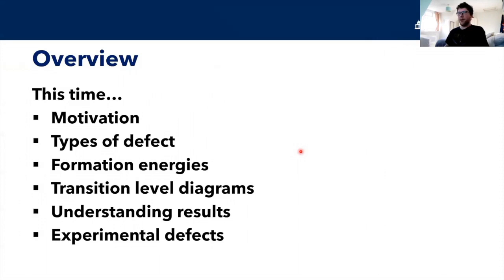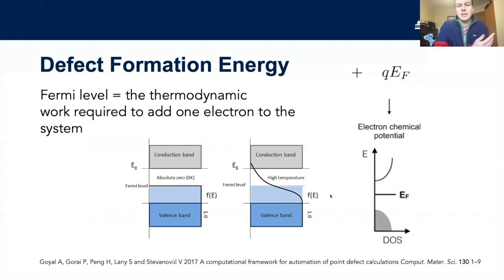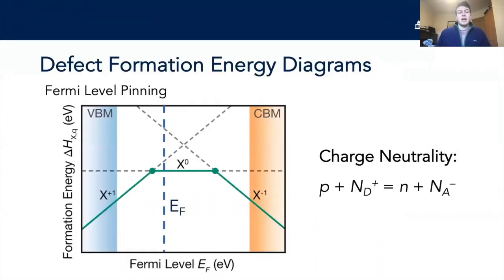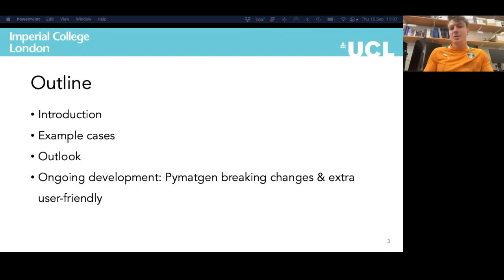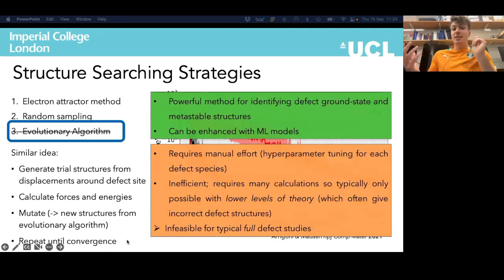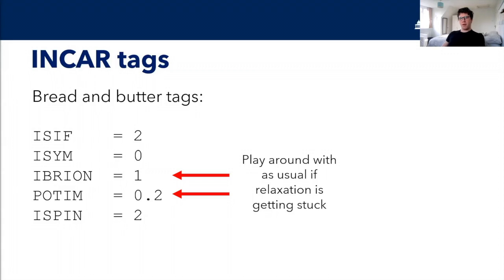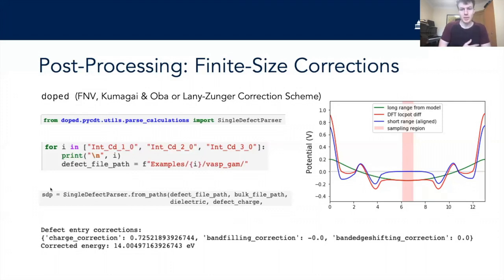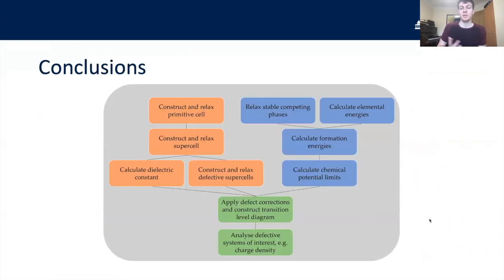Tutorial: Modelling Point Defects in Semiconductors with VASP (Audio Fix)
Citable DOI: 10.5281/zenodo.10981906

**Now with bonus 25 minutes intro to defect structure searching and ShakeNBreak**

Tutorial talk on understanding and computationally modelling defects in semiconductors (using plane wave DFT with VASP). Given jointly with Joe Willis at the Scanlon Materials Theory Group meeting(s).

For other talks on YouTube, have a look at my channel!